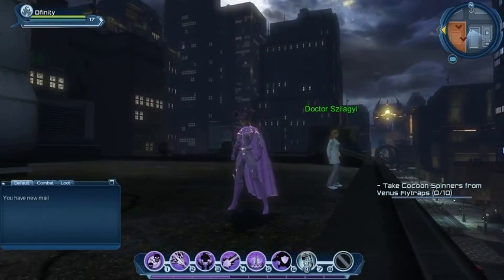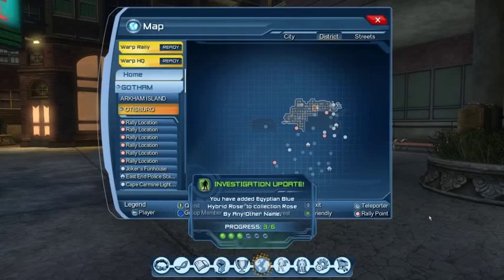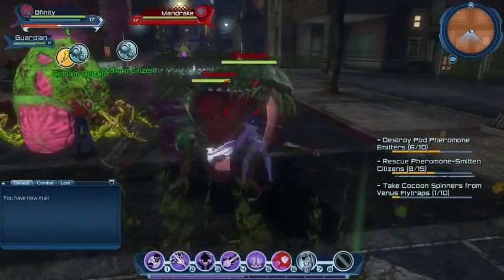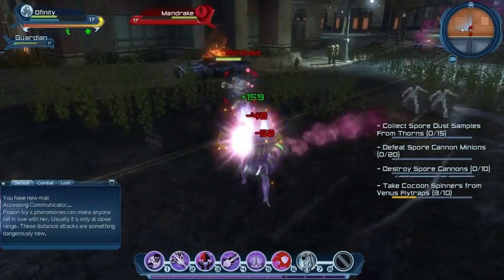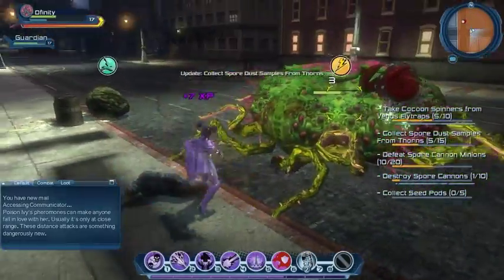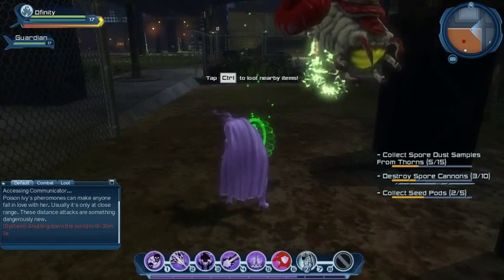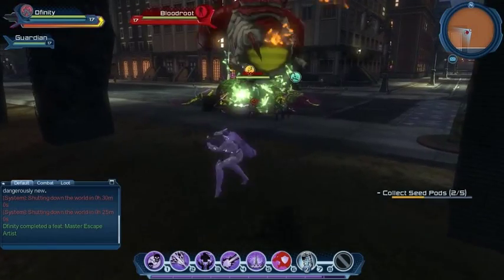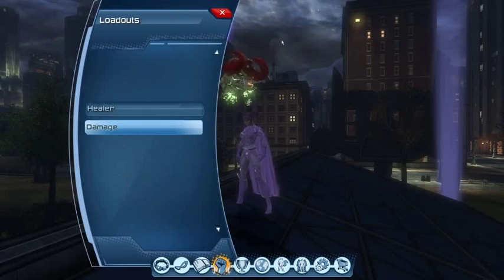Let's Play DC Universe Online - Part 148 - Green Thumbs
Part 148 of my 'Let's Play' gameplay and commentary in the new MMO, DC Universe Online, by Sony Online Entertainment.

In this episode we begin the Poison Ivy early quests, starting with having to free cocooned citizens, destroying pheromone emitters, and taking cocoon spinners from Venus Flytraps. Not content with making such a big dent in her forces already, we then head straight into more quests where we need to destroy Spore Cannons, collect Seed Pods, and collect spore dust samples from Thorns..